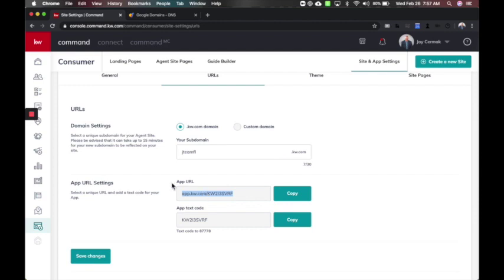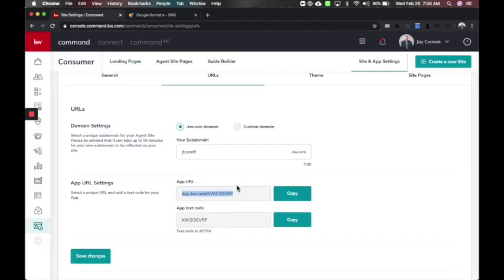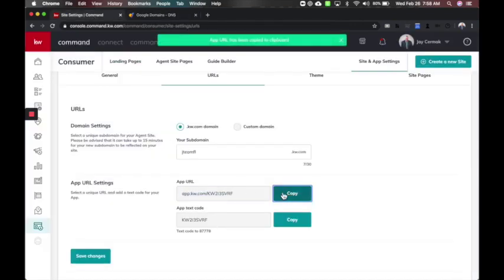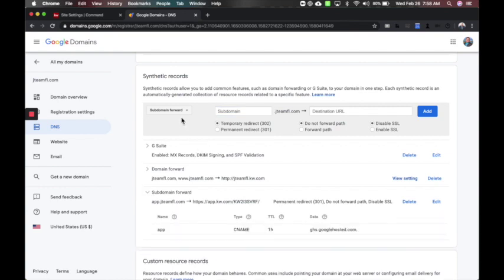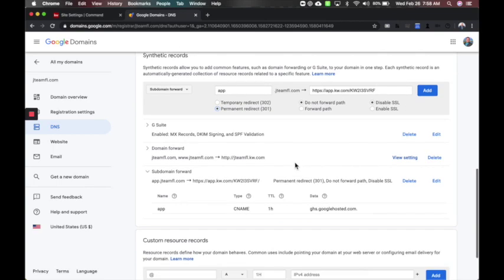Create Vanity URL for KW Consumer App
In this video Jay Cermak, Trainer Extraordinaire, goes over using Google Domains to create a vanity URL to make it easier for consumers to go to my KW Consumer App!

These instructions will work with GoDaddy as well...look for subdomain and you can create app. before your website and have it forward to your KW Mobile App Landing page.  To get your KW Mobile app link in Command click Consumer (formerly known as sites) and click on site and app settings and then URL for your links.